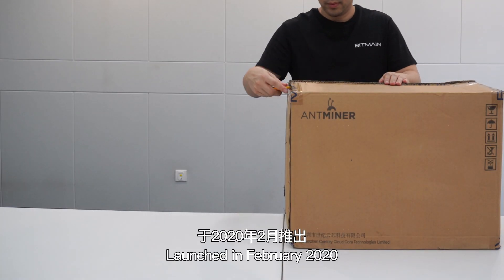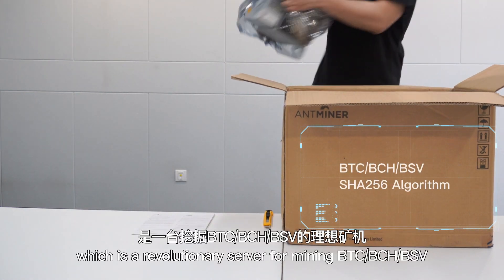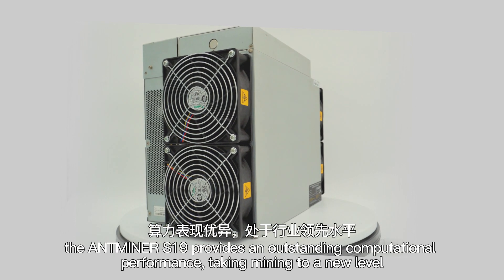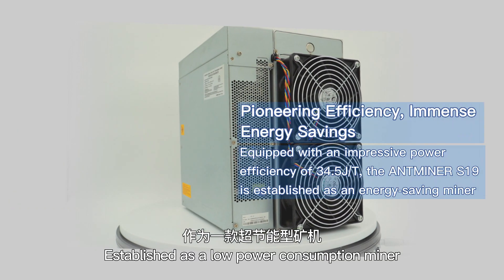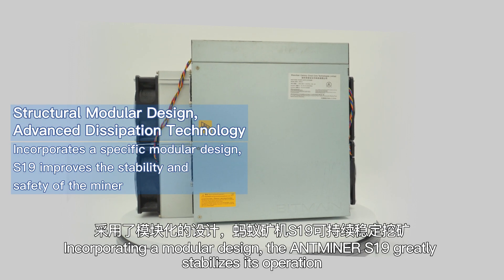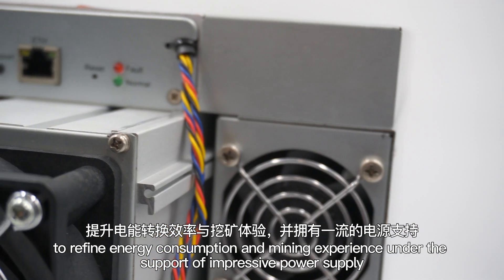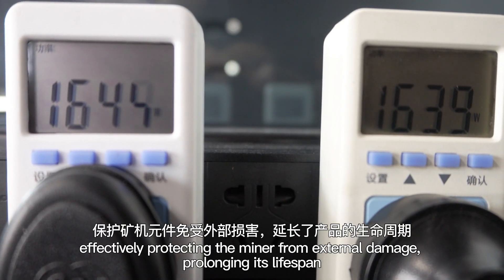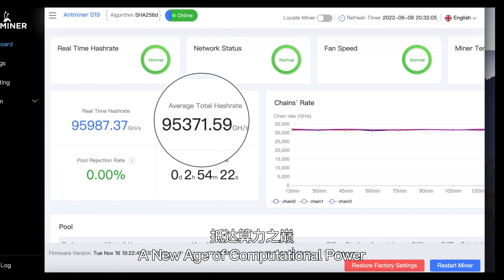Introduction of ANTMINER S19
BITMAIN introduces ANTMINER S19, equipped with a hashrate of 95T, power consumption of 3250W, and power efficiency of 34.5J/T, ANTMINER S19 is a revolutionary server for mining BTC/BCH/BSV.